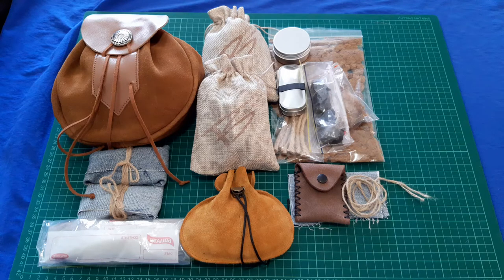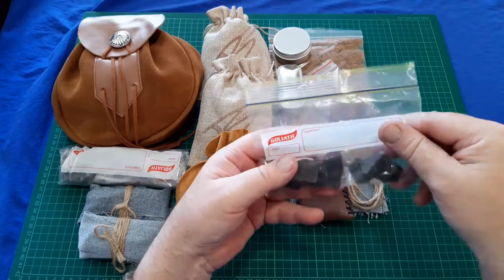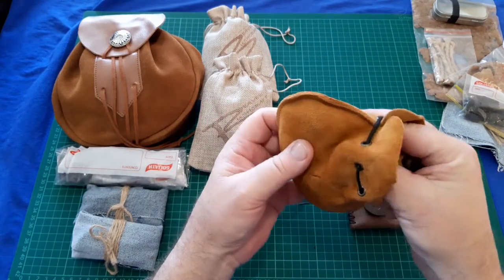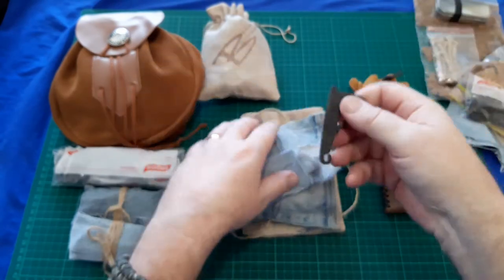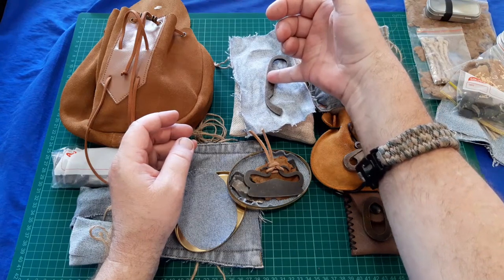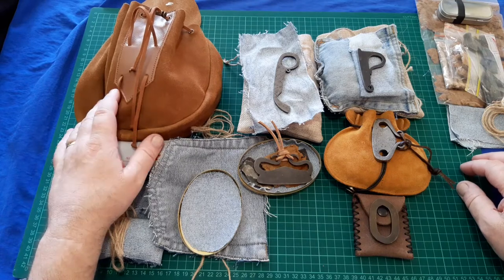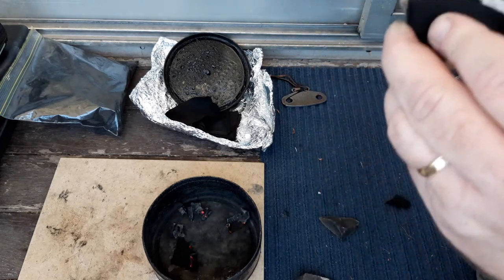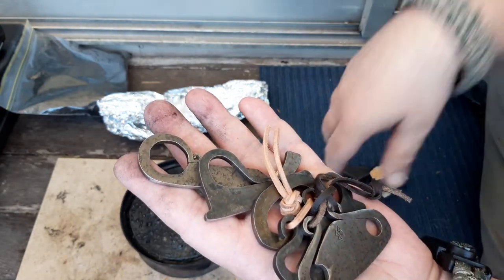collection video of my BeaverBushcraft flint and steel kits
Here I show my BeaverBushcraft flint and steel kits, and my various strikers. I now have of their 5 strikers, as well as a lot of various assorted related gear that goes with the flint and steel kits.

I also show getting embers with each striker on char cloth at the end of the video.

BeaverBusgcraft link
fire lighting (some of the strikers I have aren't available anymore, just search the site for the ones you like)